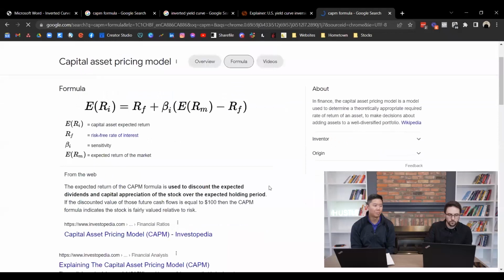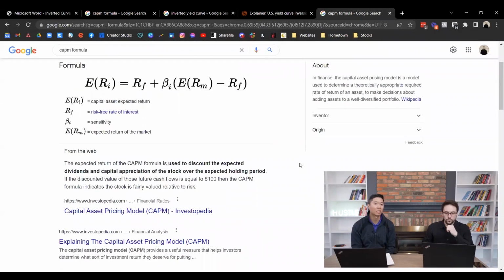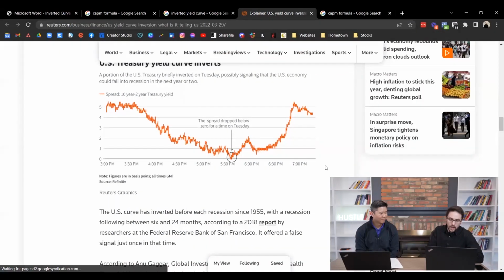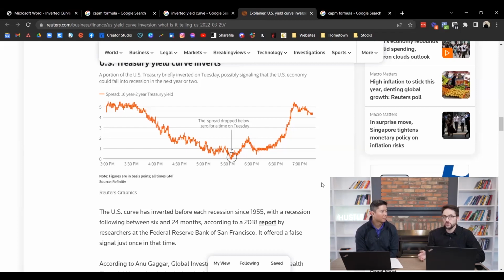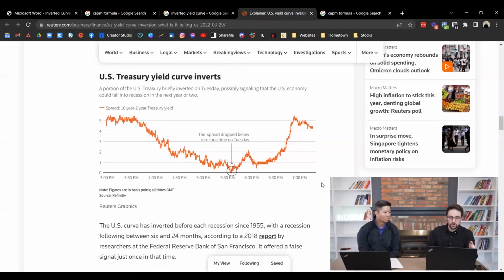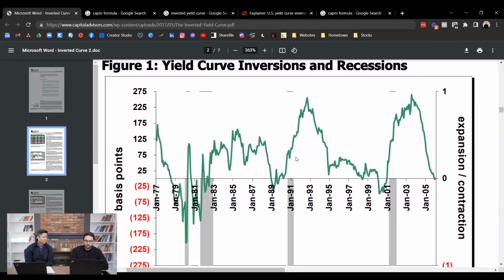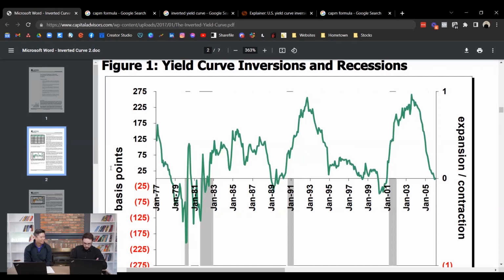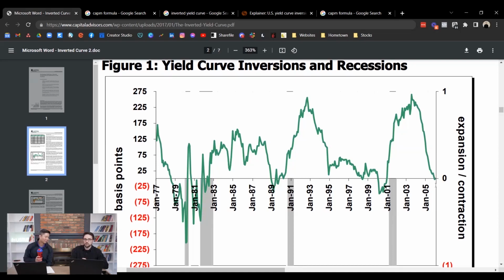Beginner’s Guide to Inflation, Interest Rates, & Inverted Yield Curves | Stock Hacker Academy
When is the market going to crash?

With record high inflation (the highest in 40 years) and interest rates on the rise, it feels like there’s a lot of pressure on the economy. Add on top of that an inverted yield curve and it leaves a savvy investor scratching their chin.

Wait, what is an “inverted yield curve” anyway? And what does it all have to do with inflation and interest rates?

We unpack all of that in this week’s video!

P.S. If you're looking for a new side hustle, check out our FREE case study, "The Ultimate Side Hustle for Canadians." Download your free copy here: